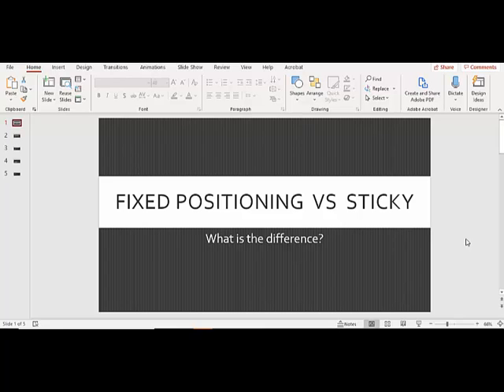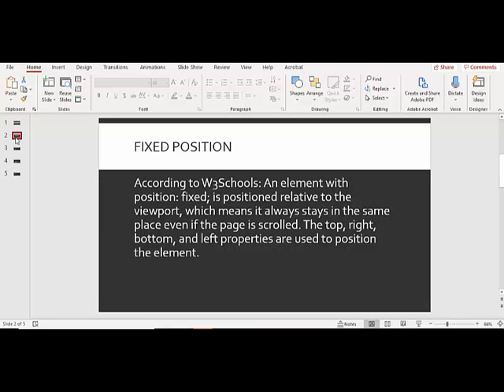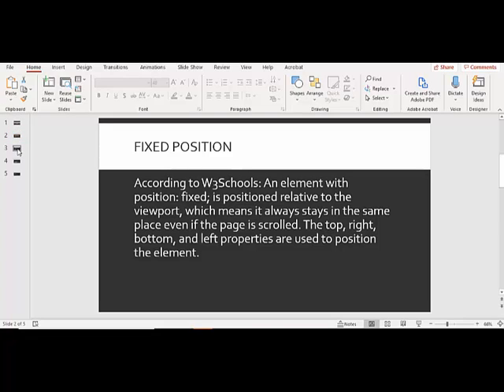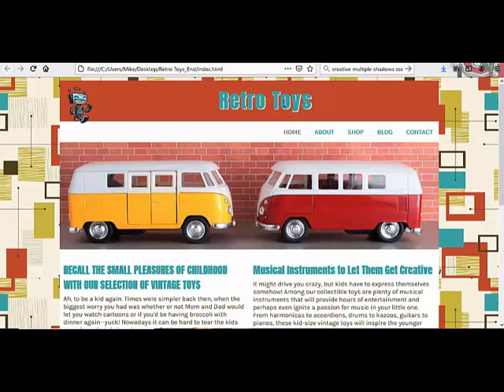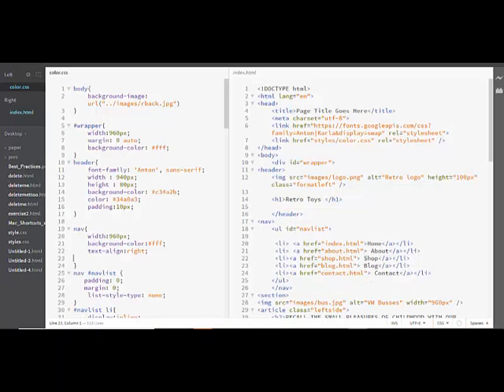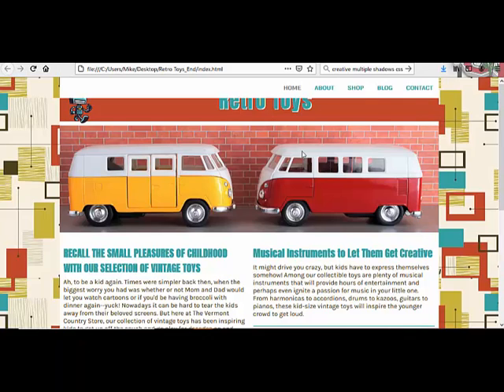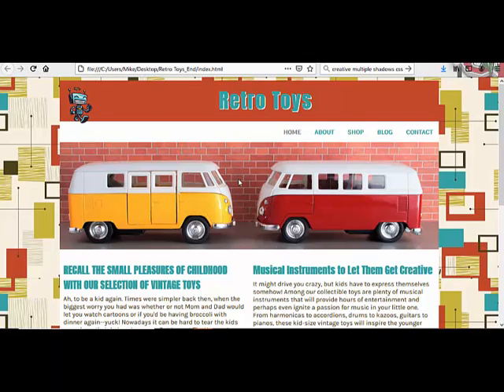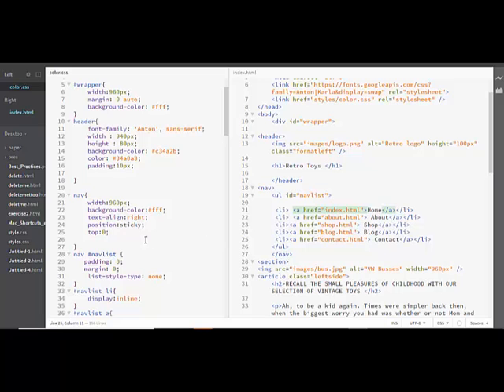Fixed Vs Sticky Positioning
In CSS, what is the difference between the two?